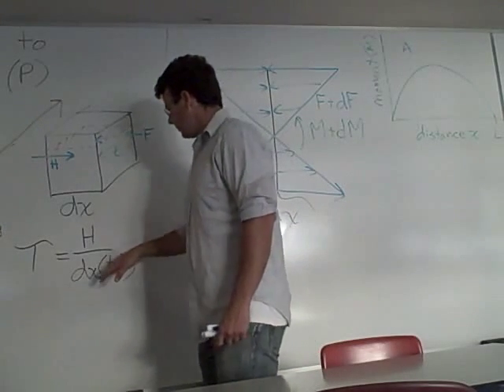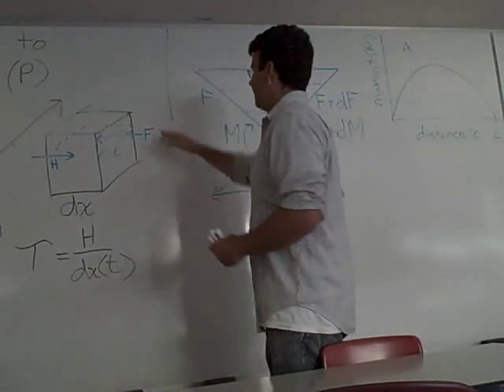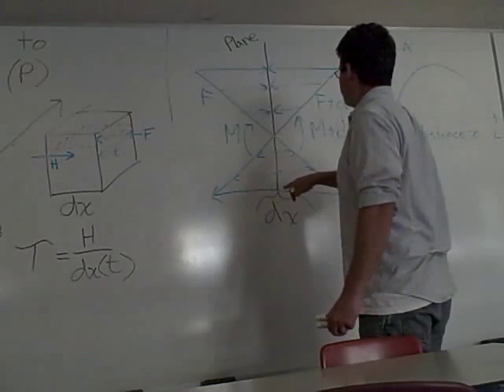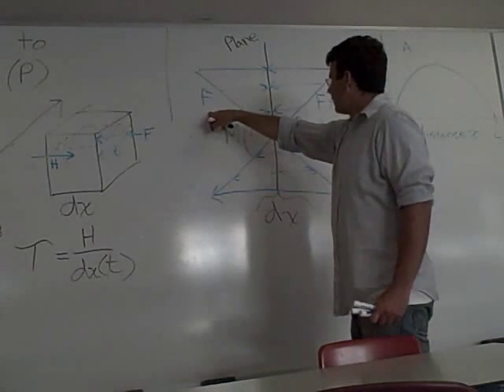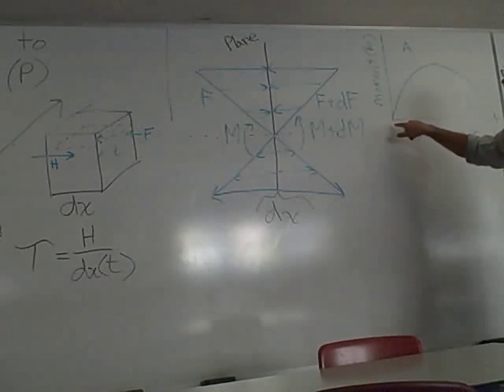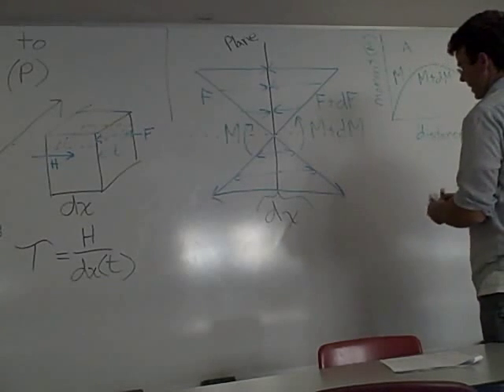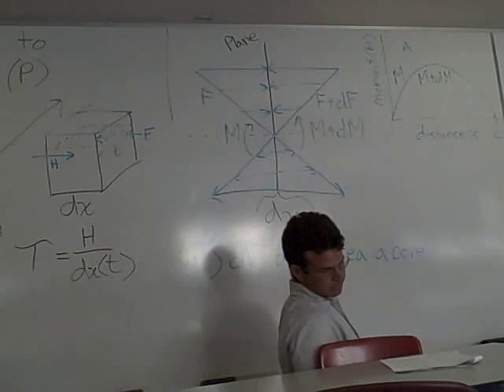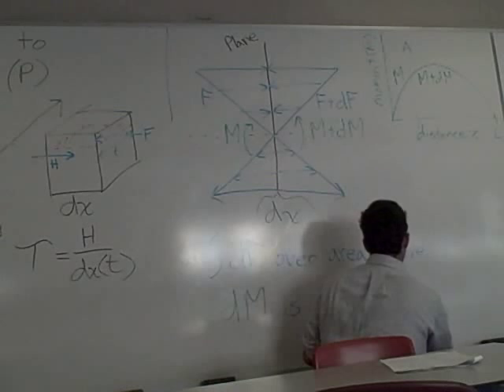Part 2 Horizontal Shear Stress in a Beam